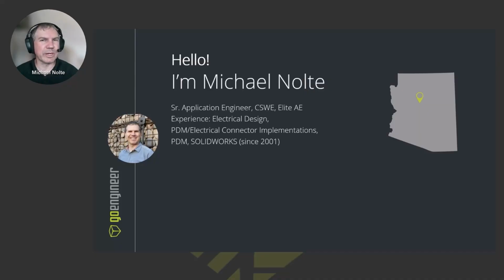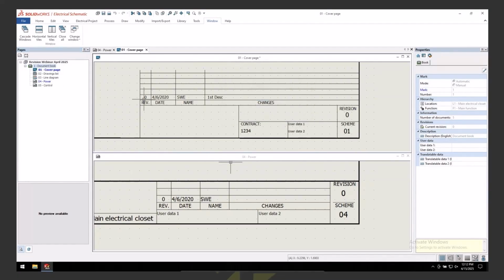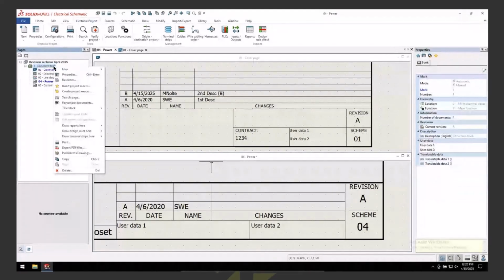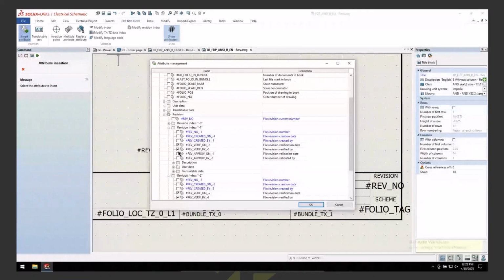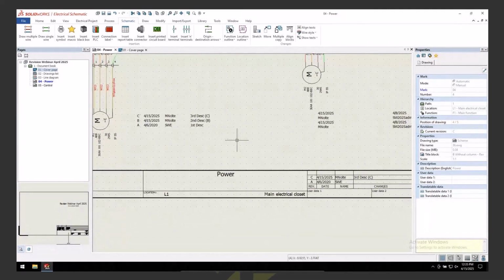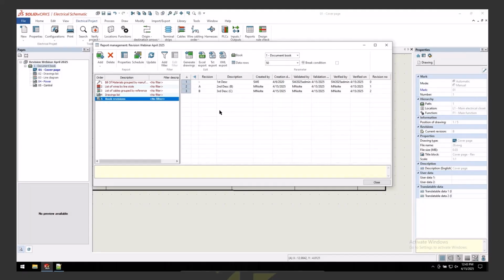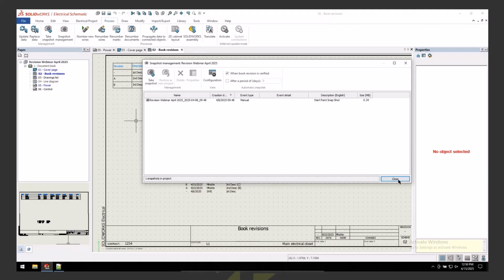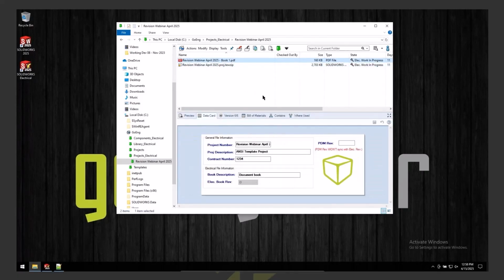SOLIDWORKS Electrical Revision Jamboree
Okay, this might not be a true Jamboree, but this webinar is packed with valuable insights all about SOLIDWORKS Electrical Schematics’ Revision. Whether you’ve never used the built-in Revision Controller or you’re already working with it, you’re bound to learn something new!

Here’s what we’ll cover:
• How to use the built-in Revision Controller for an Electrical Schematics project.
• Editing a project’s Revision formula.
• Configuring your Title block to reference the Book-level Revision instead of individual page Revisions.
• A quick guide to creating a custom Revision table report.
• A short detour into project snapshots and SOLIDWORKS PDM for version control.

0:00 Introduction
2:26 Webinar Topics
3:48 Revision Controller
19:20 Drawing Table edits
36:15 Revision Formula
39:12 Edit Rev report
46:33 SnapsShots
50:08 PDM-Elec Integration